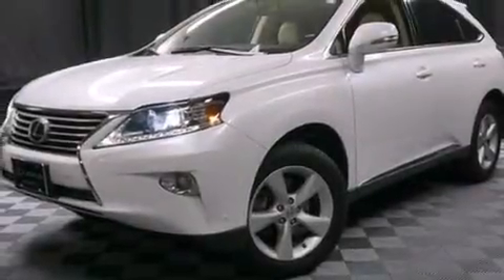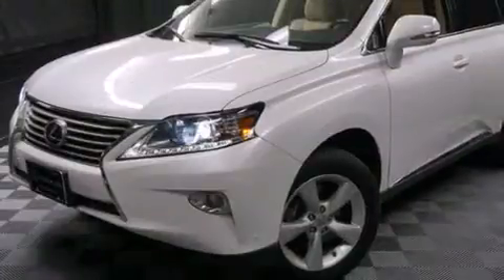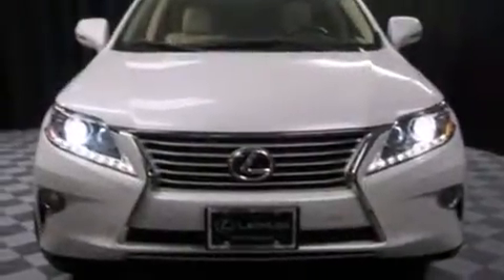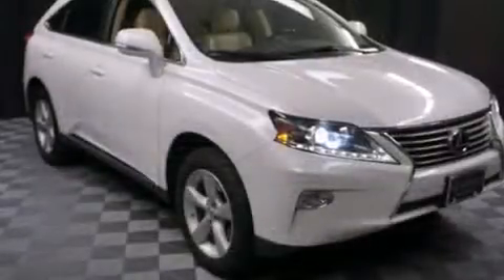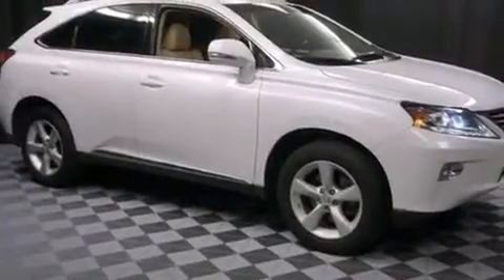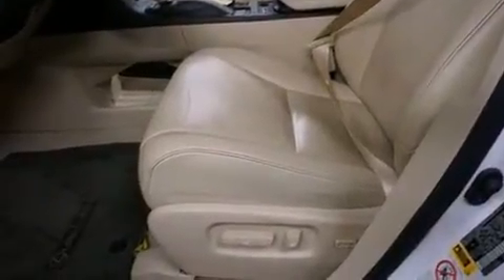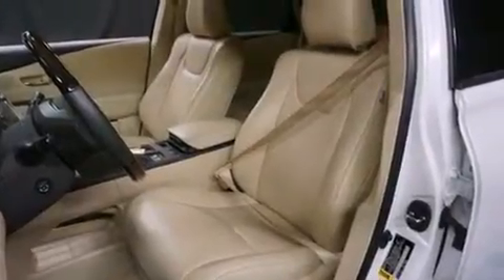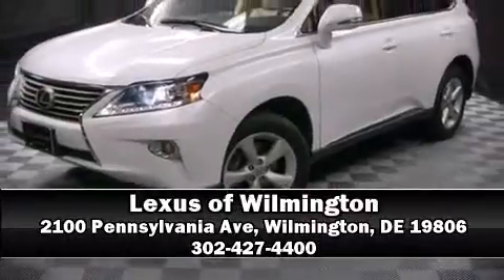2013 Lexus RX 350 in Wilmington, DE 19806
Climb inside the 2013 Lexus RX 350. With fewer than 35,000 miles on the odometer, this 4 door sport utility vehicle prioritizes comfort, safety and convenience. A 3.5 liter V-6 engine pairs with a sophisticated 6 speed automatic transmission, and for added security, dynamic Stability Control supplements the drivetrain. Lexus infused the interior with top shelf amenities, such as: 1-touch window functionality, a tachometer, power front seats, an automatic dimming rear-view mirror, front fog lights, a power rear cargo door, and a split folding rear seat. Lexus also prioritized safety and security with features such as: dual front impact airbags, head curtain airbags, traction control, brake assist, anti-whiplash front head restraints, a security system, an emergency communication system, and 4 wheel disc brakes with ABS. Sophisticated all wheel drive assures superb handling in any weather condition. A Carfax history report indicates just one previous owner. Our experienced sales staff is eager to share its knowledge and enthusiasm with you. They'll work with you to find the right vehicle at a price you can afford. Stop by our dealership or give us a call for more information.